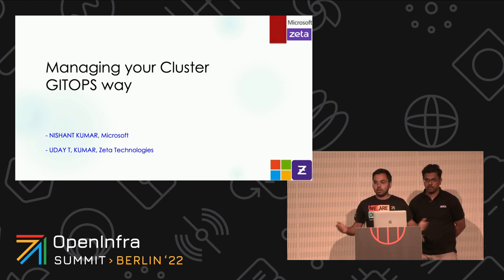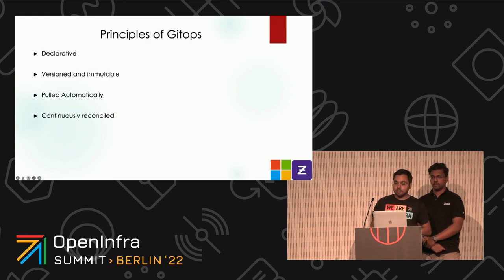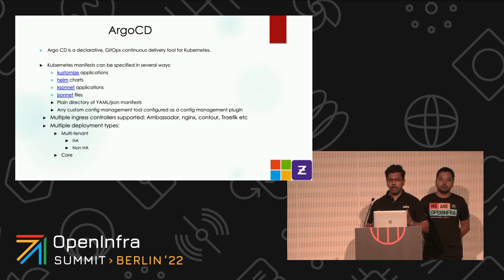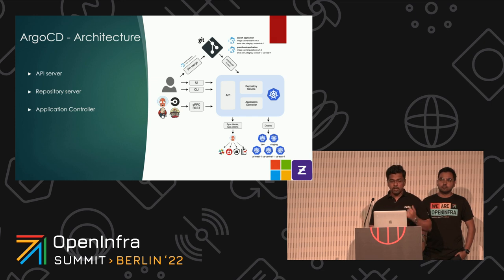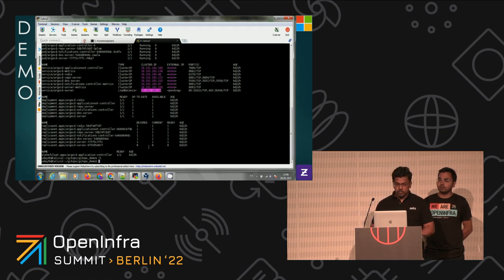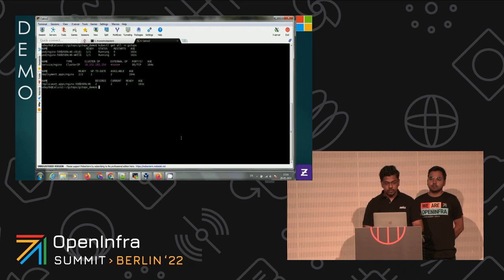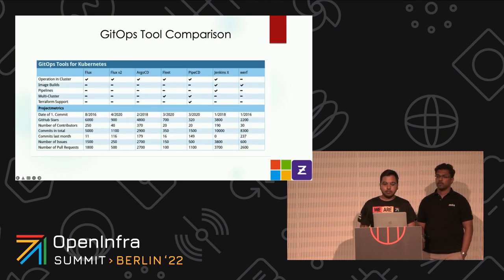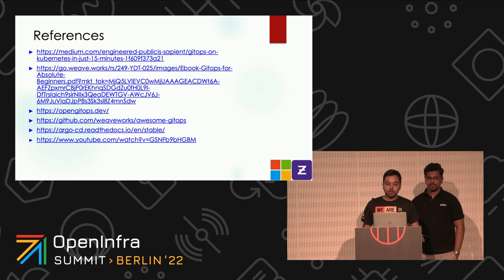Manage your kubernetes cluster in the GITOPS way !!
Deploying and managing kubernetes cluster is a space which has been evolving rapidly, the current trend is adopting GitOps model to manage your kubernetes cluster. This talk will be an in-depth session on the following areas:

- what is GitOps and why should we use GitOps

- Benefits of GitOps

- Open Source tools which support GitOps

- Comparison of the different tools like ArgoCD, FLux.

Speakers:
Nishant Kumar, Uday T Kumar